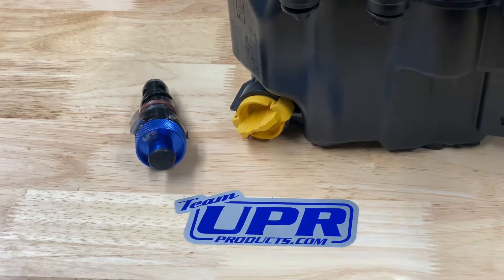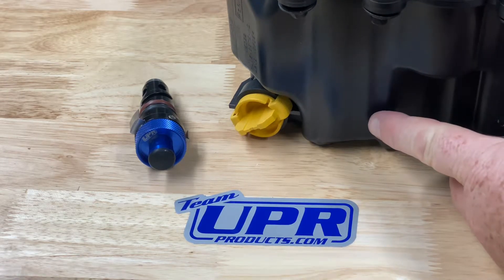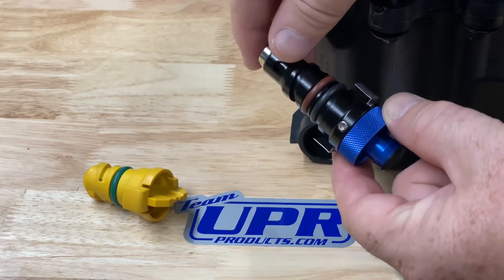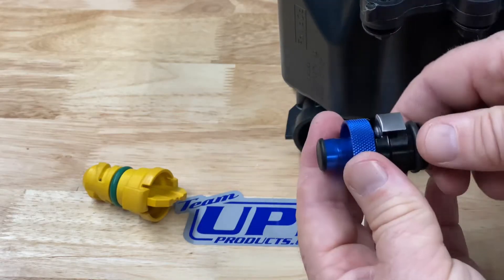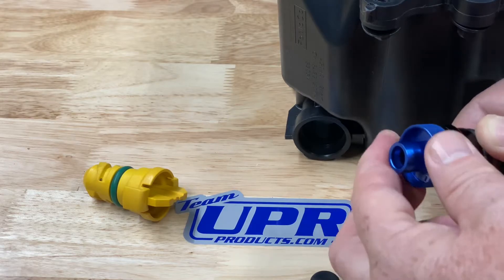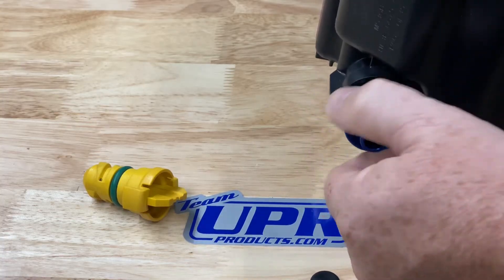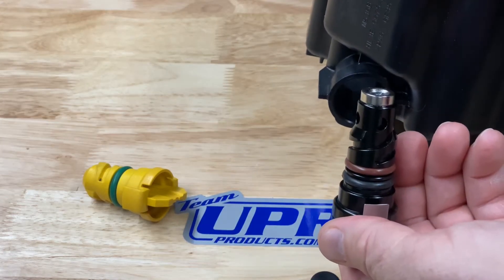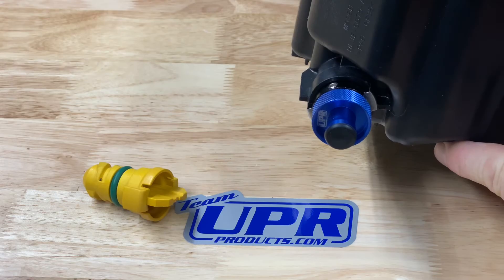UPR Ford Easy Oil Drain Plug for Ford Plastic Oil Pans (Ford Plastic Oil Pan Fix)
New Style updated design as of July 2022.   UPR’s NEW Billet Easy Oil Drain Plug For Ford Plastic oil pans on Mustang, F150, Explorer, and others.  Replace the brittle limited use factory drain plug with this easy to drain oil plug.  A simple solution for a potentially messy situation.